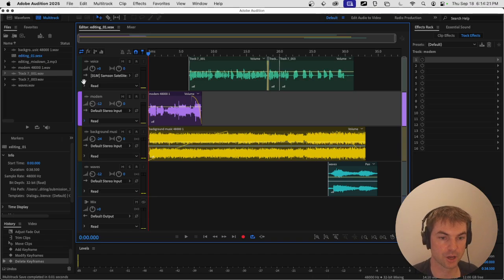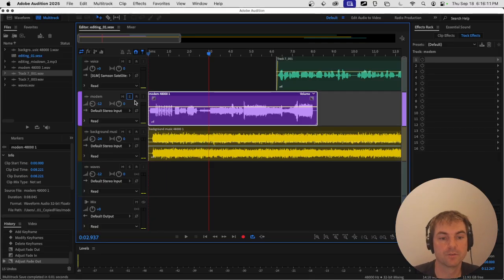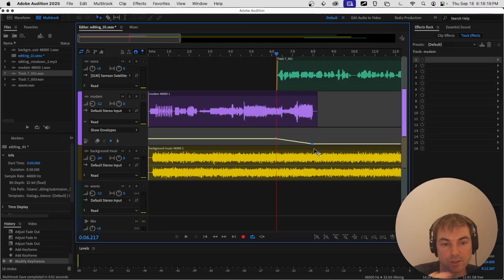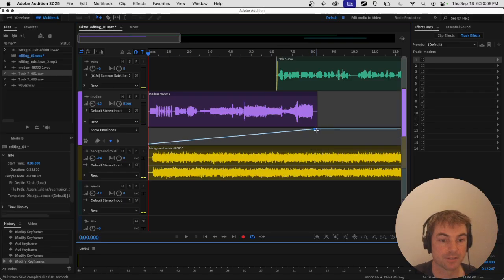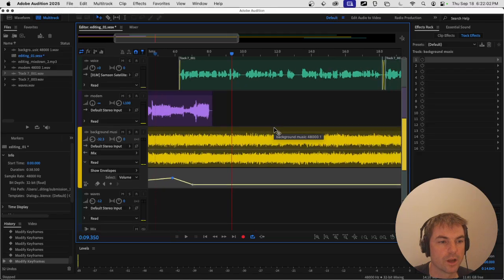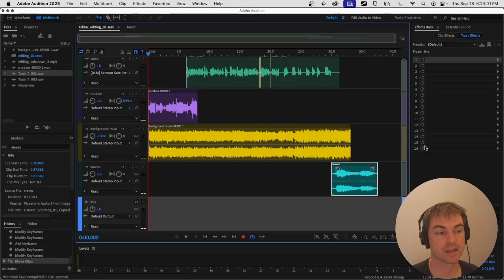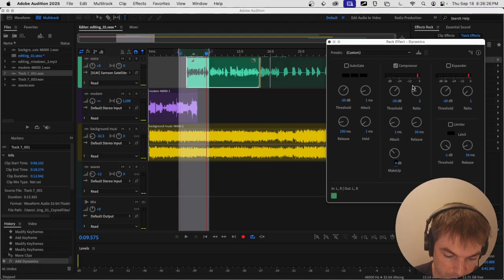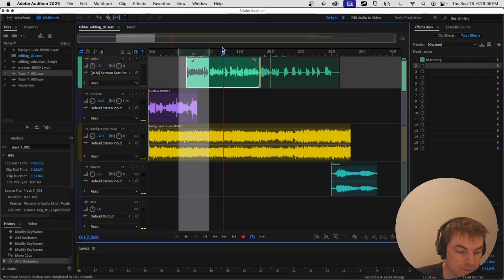Audio layering and mixing ~ MMP 100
This video covers layering and mixing audio in Adobe Audition.